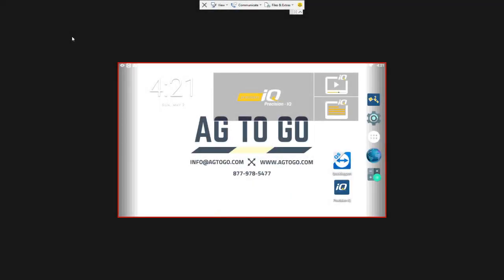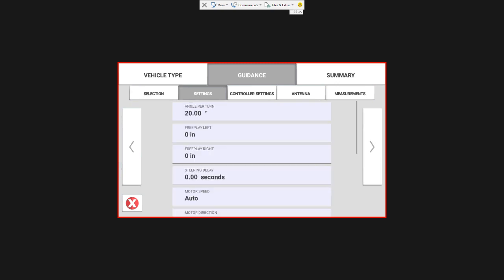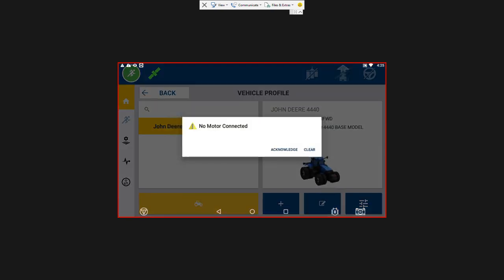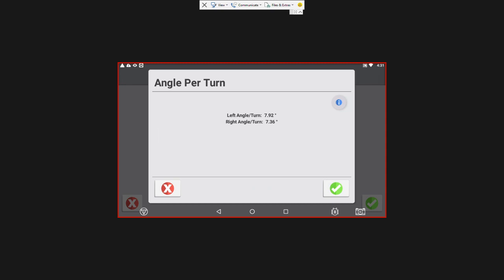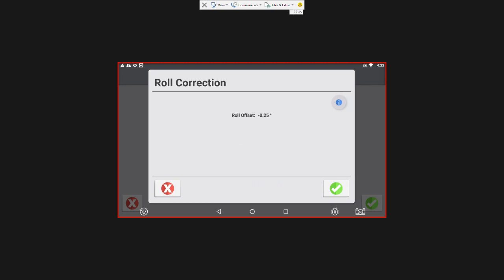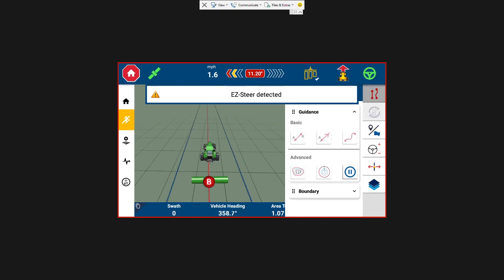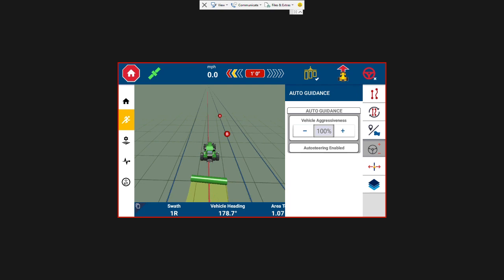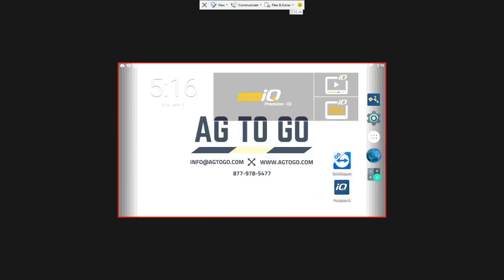Trimble GFX-350 or GFX-750 with EZ-Steer Display Operation - Part 2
This video walks you through the display set up and operation for a Trimble GFX-350 or GFX-750 with an EZ-Steer 500. In this video we show you how to set up a vehicle steering system, calibration, AB line creation and line acquisition as well as remote engage and coverage logging. If you would like to see the cabling guide you can watch that video clip on our site or download the cabling guide from our